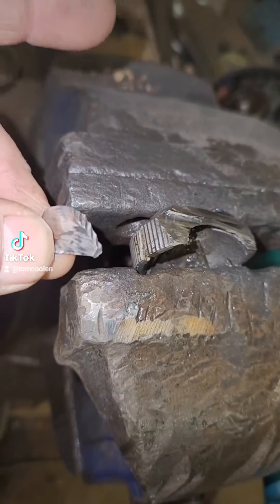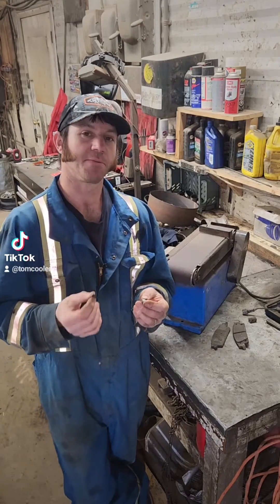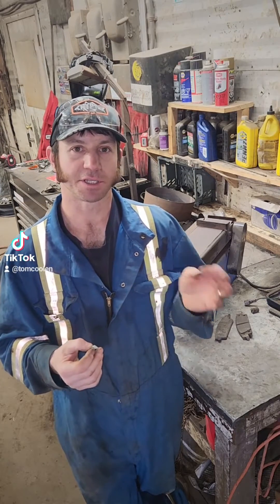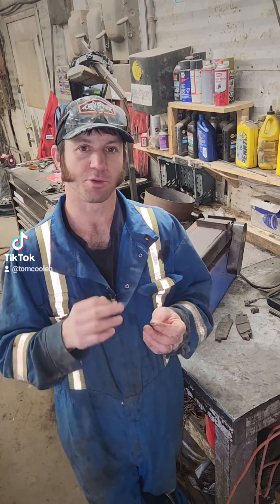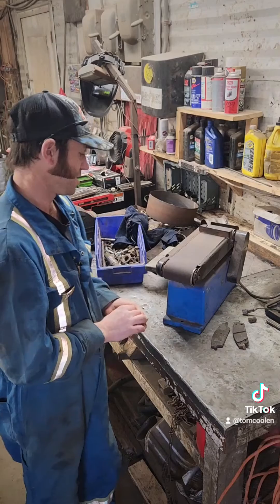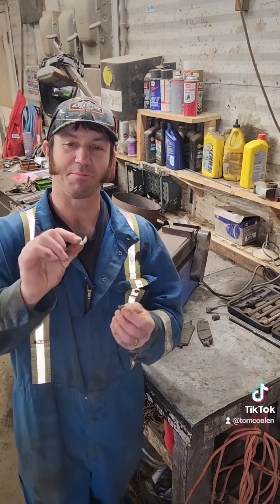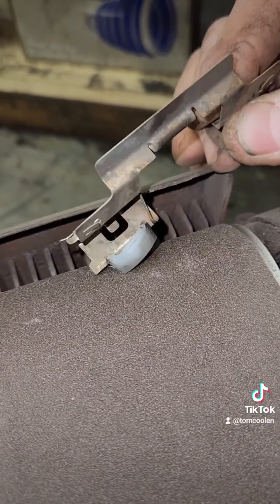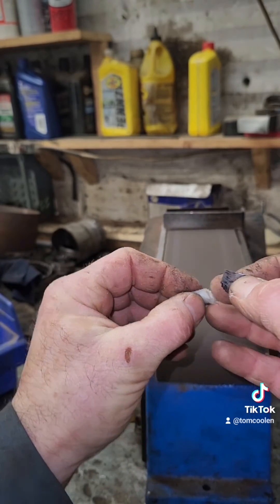Best Ball joint!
Testing plastic bearings/cups against steel construction.